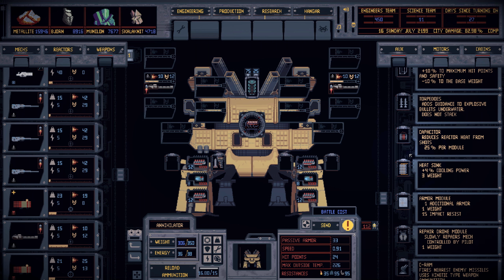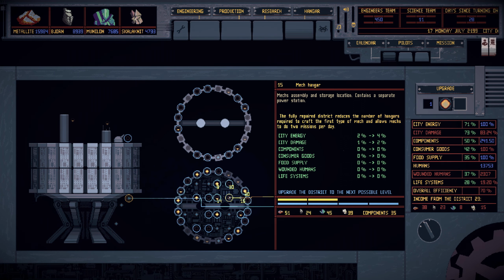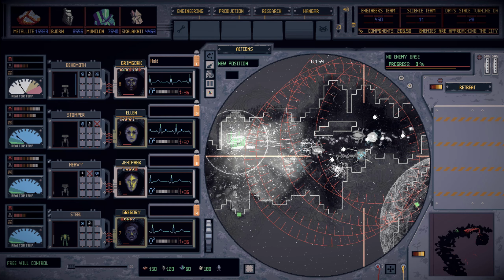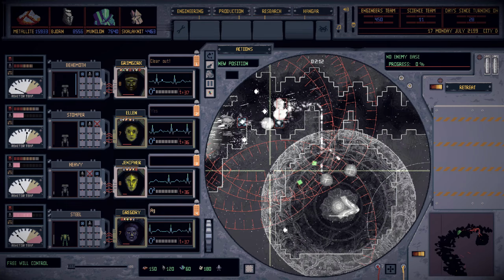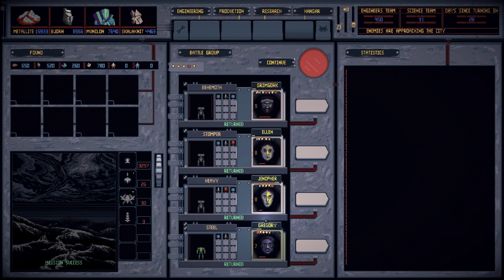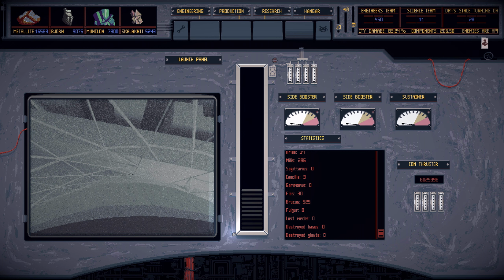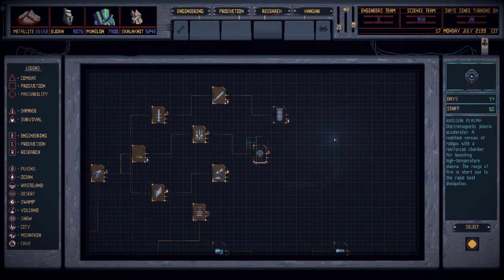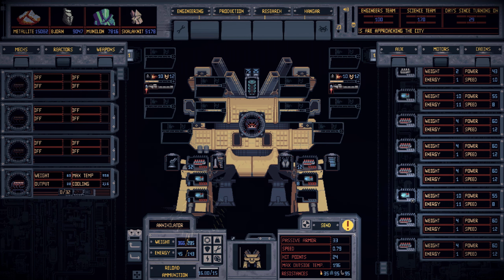Let's Play Mech Engineer (part 48 - The Great Escape)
A dark sci-fi mech assembling manager with semi-auto battles against mutating, alien bio-weapon.